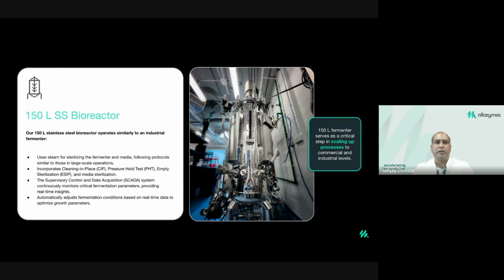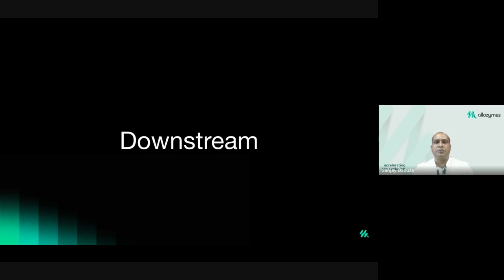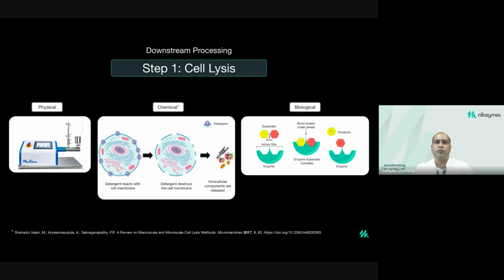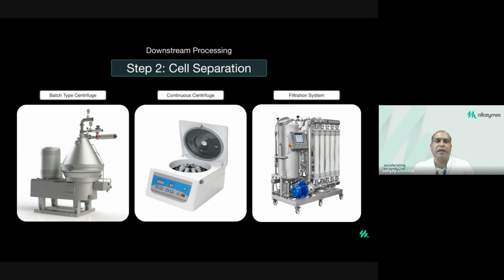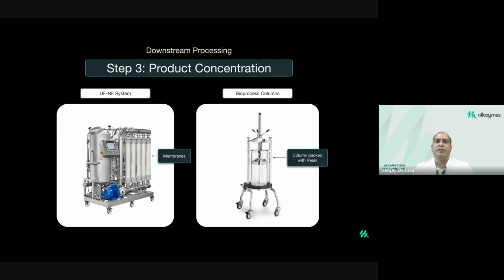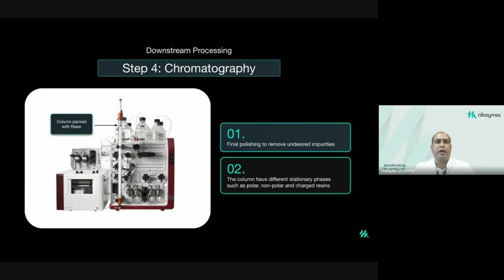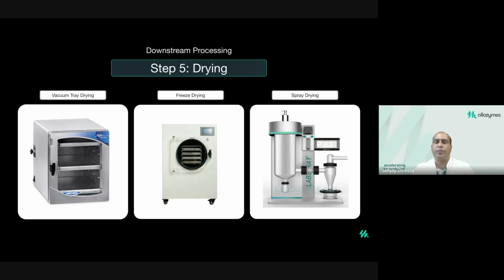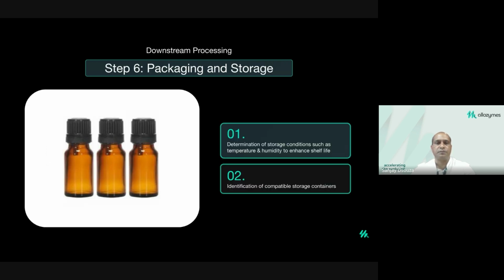Biprocessing (Excerpt) - Webinar by Allozymes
This is an excerpt from the Allozymes Webinar "Unveiling the Power of Bioengineering"

Are you a biotech startup founder looking to optimize your product? ⚡

We have met numerous entrepreneurs who, despite lacking deep technical backgrounds, recognized the potential of bioengineering for their ventures.

Many have expressed a desire for a more accessible introduction to enzymatic processes 📖

And, so, we designed this webinar for you.

Learn how enzymes, fermentation, and microfluidics can revolutionize your product development just in time for launch 🚀